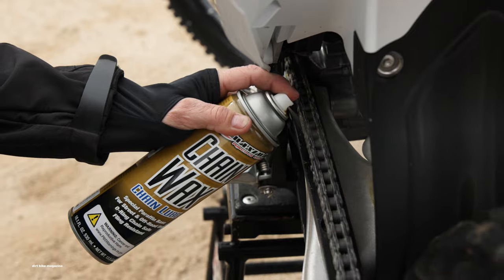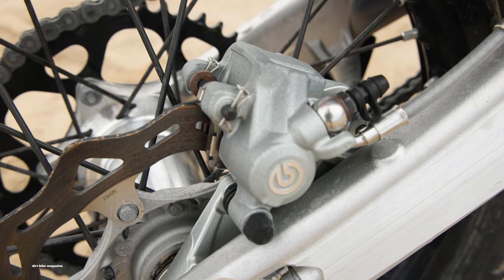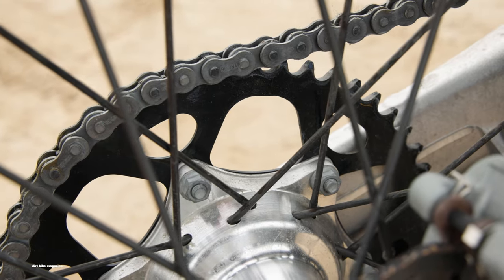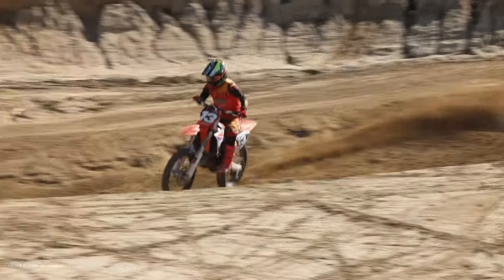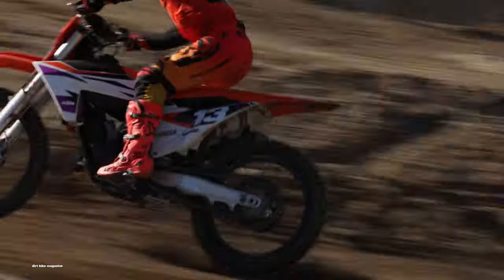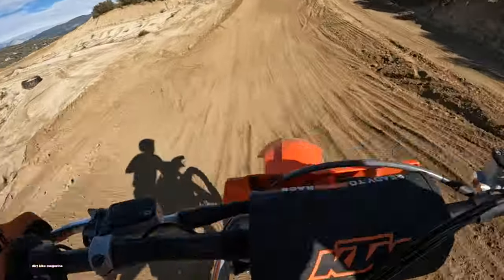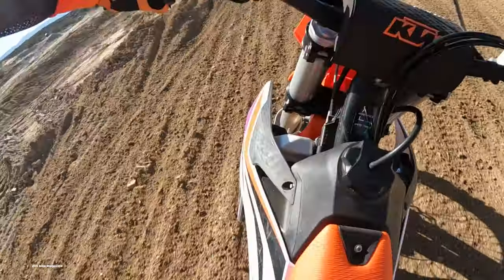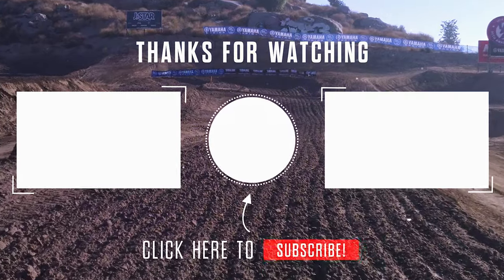2024 KTM 125SX TWO STROKE TEST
Dirt Bike Magazine tests the 2024 KTM 125SX 2 Stroke at Cahuilla Creek Motocross Park. The 2024 KTM 125SX is the most technologically advanced 125cc motocross machine that KTM has ever produced with an electric starter, two optional pre-programmed maps that can be changed on the fly, electronic power valve, electric starter and a throttle-body fuel-injection system. Combined with all the other features like Brembo braking components, WP suspension, a tool-less-access airbox and hydraulic clutch, this has got to be the best 125cc made, right?

Well, let’s not get ahead of ourselves just yet, because with technological advancements almost always comes some bugs that need to be worked out. Compared to the previous generation, the 2024 KTM 125SX only retains the use of the WP fork assembly, Brembo braking hardware, wheel fitment, Magura hydraulic clutch actuator and a few other components.

If you are a serious racer in the intermediate or pro division, the 2024 KTM 125SX might not be the smart first choice for a couple of reasons. But, for the average 125cc pilot, this bike is easier to keep in the meat of the power, has an electric starter, the guessing game of jetting is eliminated by fuel injection, mapping options are on the fly, has great brakes and an overall handling package that fits a wide variety of riding skill levels. You just have to be honest with yourself about what you are looking for.